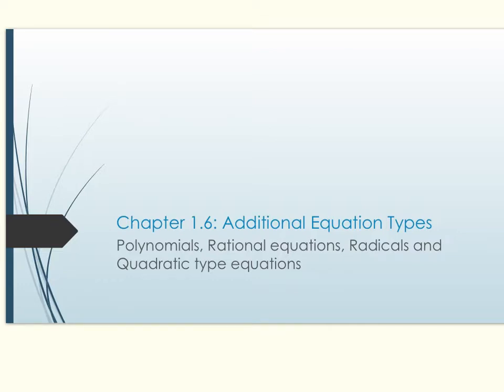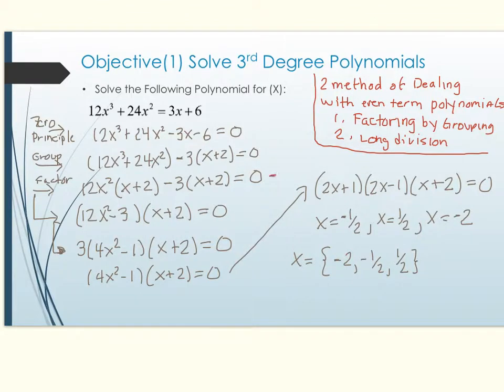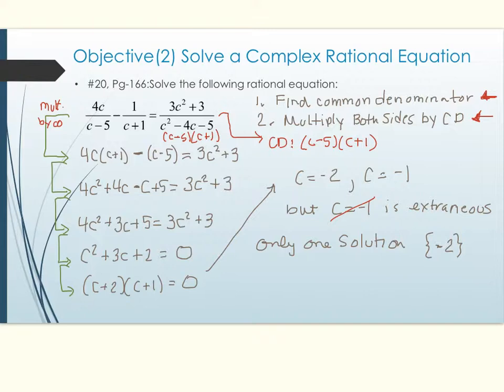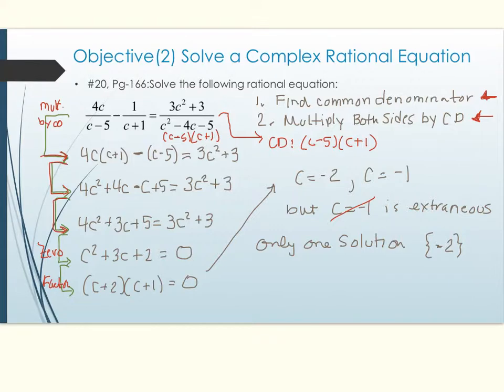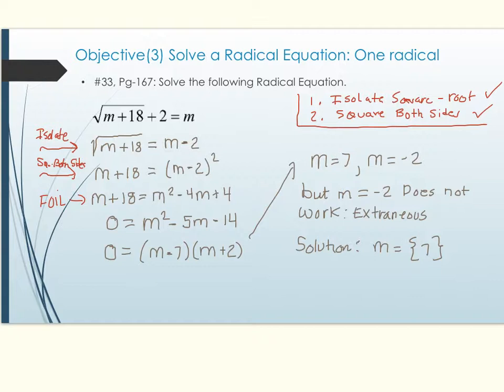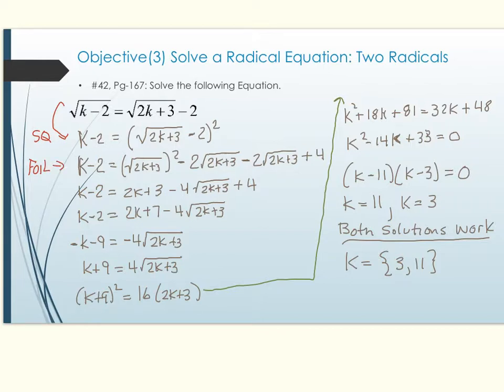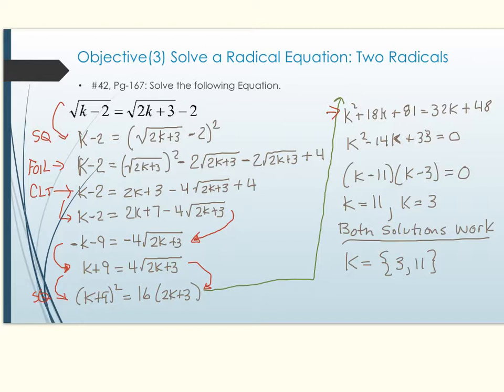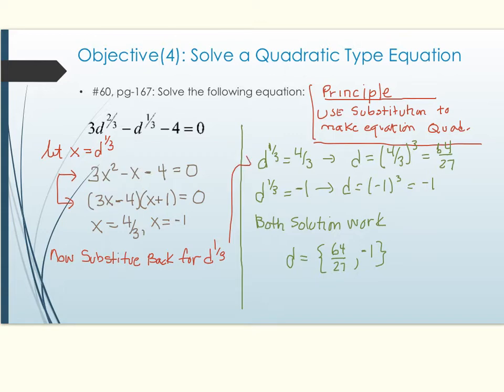College Algebra: More Equations Chapter 1-6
Additional Equations to Solve